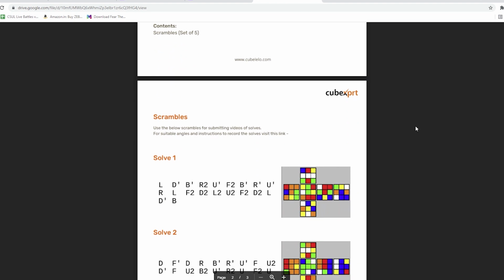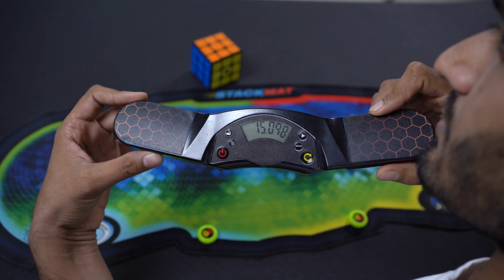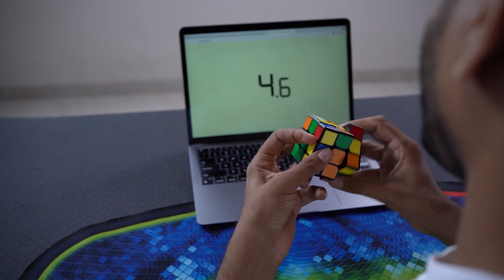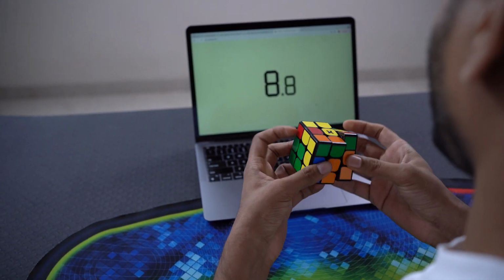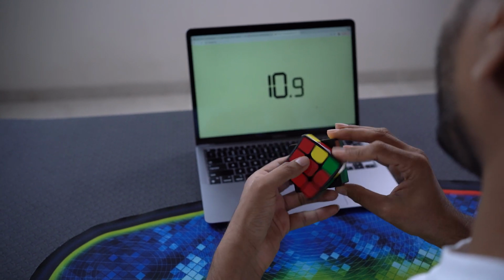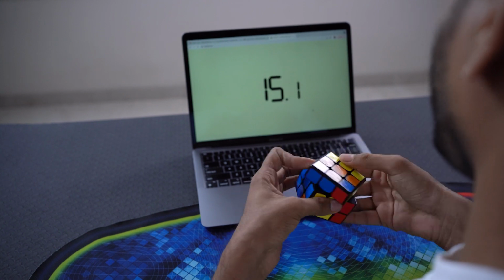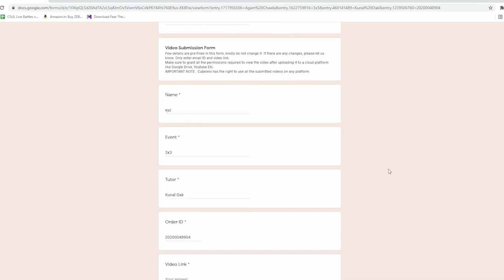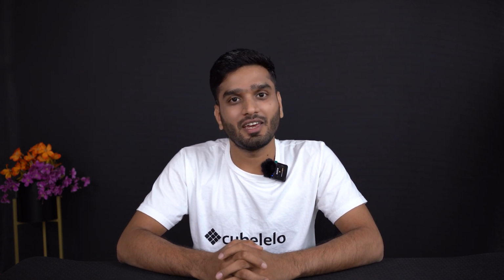How To Record Video For Solve Analysis | CUBEXPRT | Courses by Cubelelo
Improve your solve times by getting your solves analysed by the best speedcubers.

Watch this video to get an idea of how to record a video for Solve Analysis!